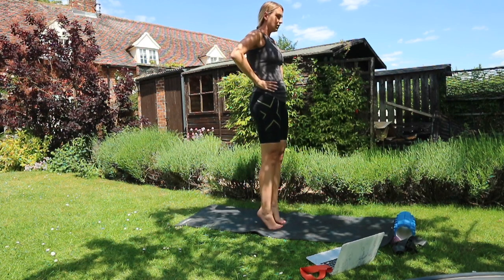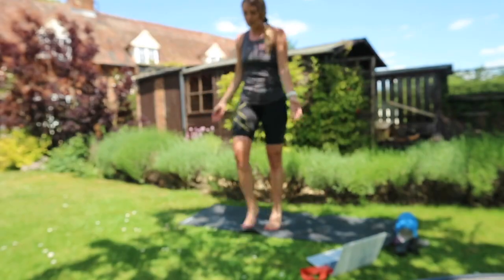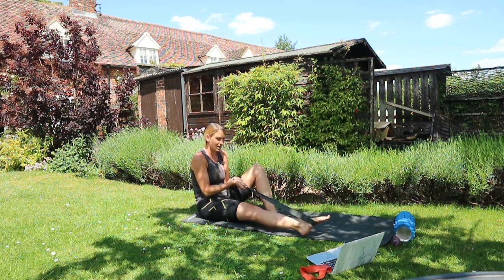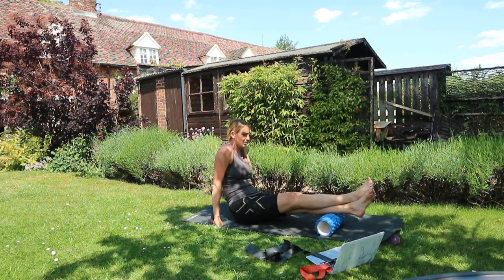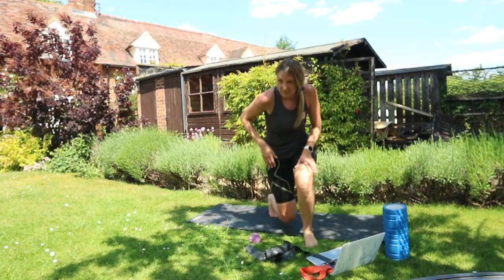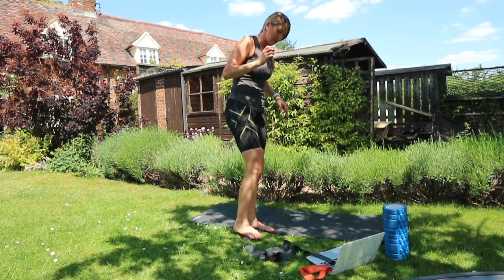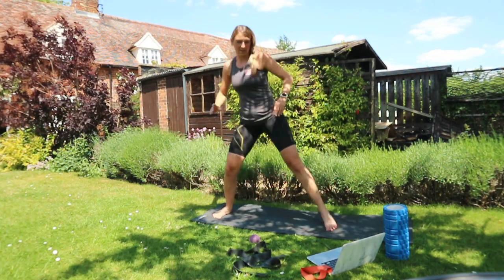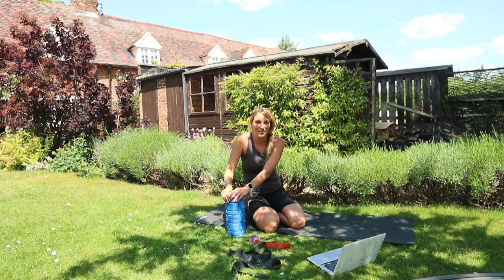Resistance Band, Foam Rolling & Stretching Routine - Guided Session - Part 2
This is Part 2 of a guided session taking you through a resistance band, glute and hip activation routine, followed by some lower leg exercises, foam rolling and stretching.
This video contains the lower leg exercises and stretching part.

This routine is a staple I give to all of my clients to complete to help them activate the right muscles for running and also to prevent injury.

I recommend completing this a minimum of twice a week and should be just as important as your running sessions.

All you need to complete this is a small resistance band, foam roller, longer resistance band and spiky ball.

Running Training Plans and Online Coaching